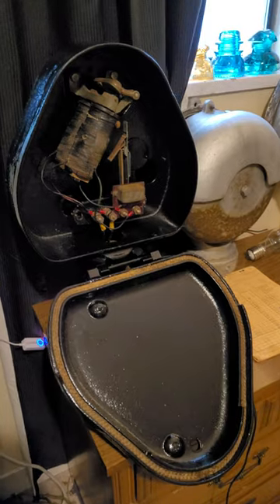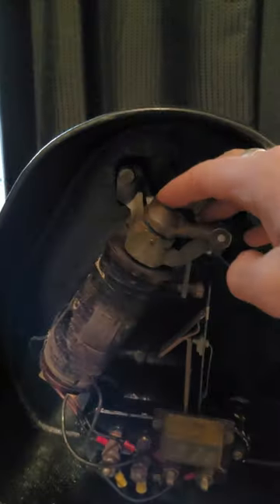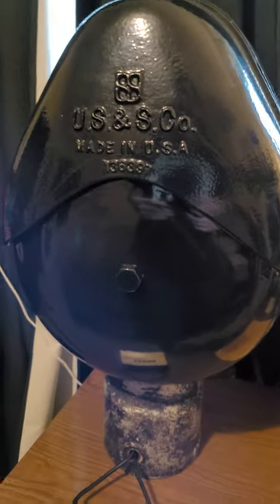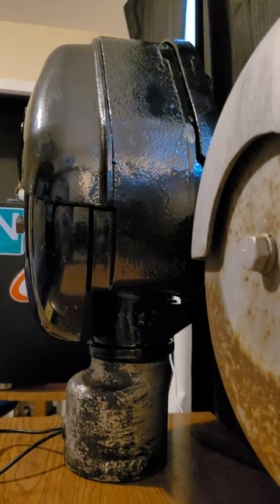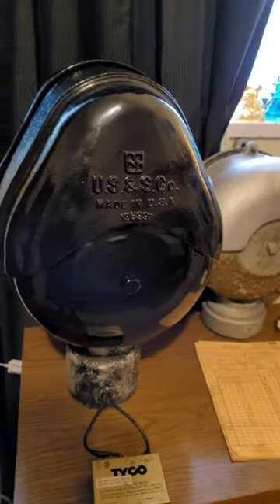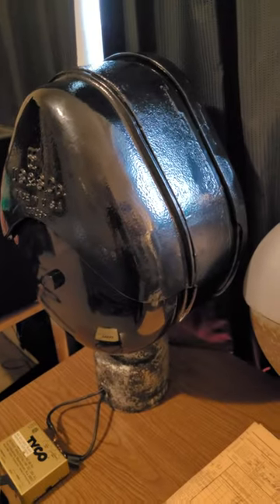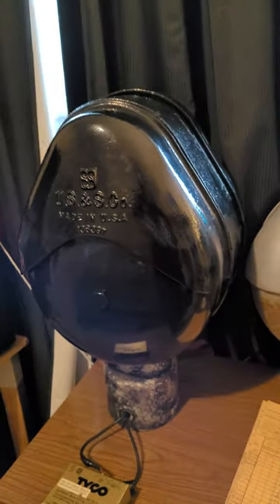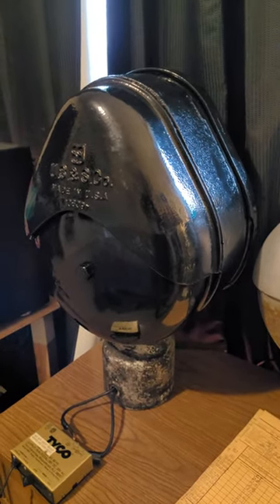It lives! Arbutus Teardrop bell first ring in months!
This bell has been on the backburner for ages but finally it rings again!